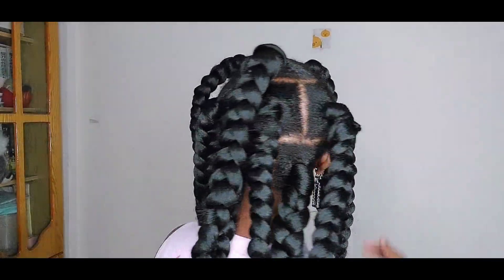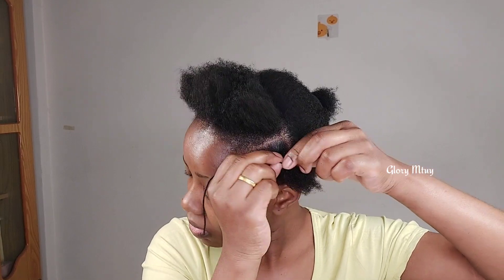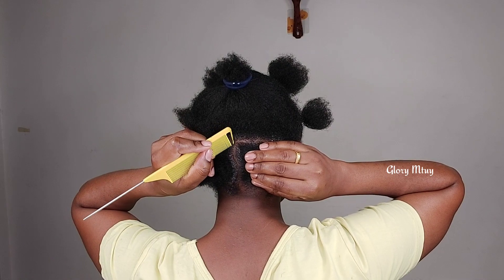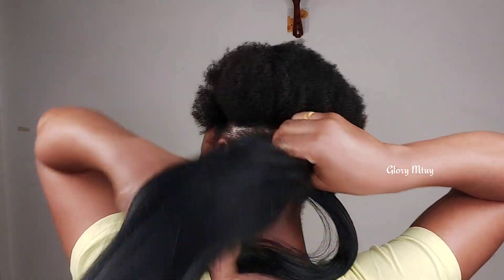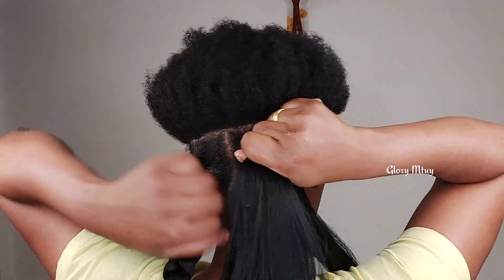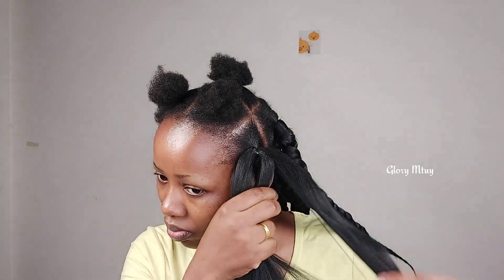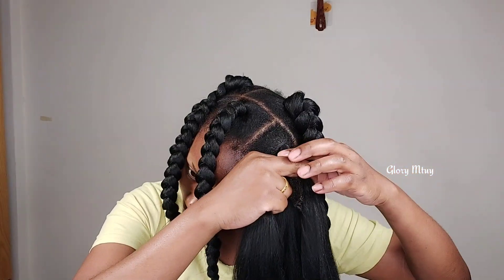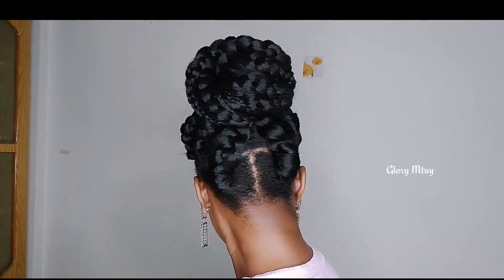Can't grip box braids? Try this New Tuck In Method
Can't Grip Box Braids? try this  new method /wool method step-by-step